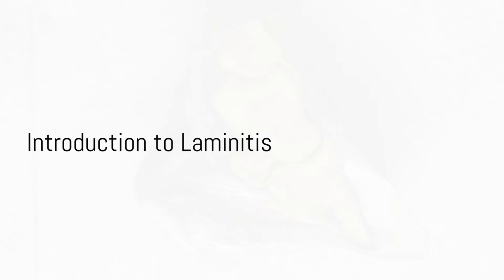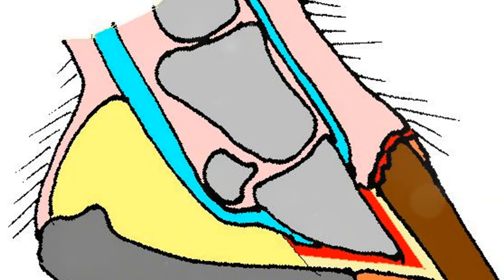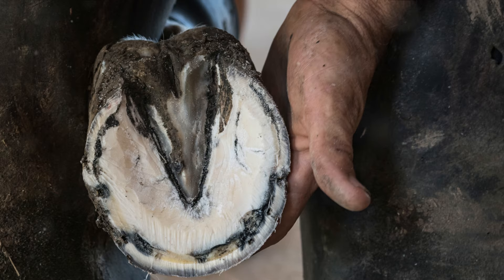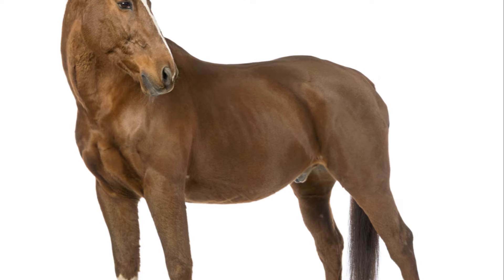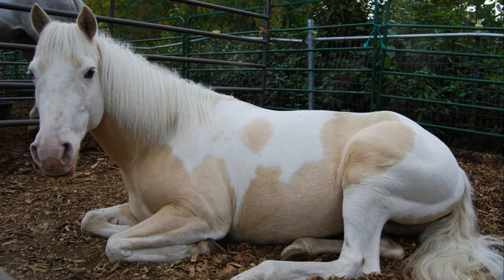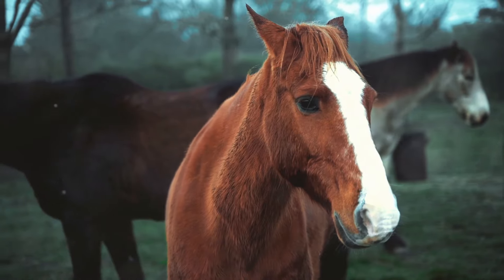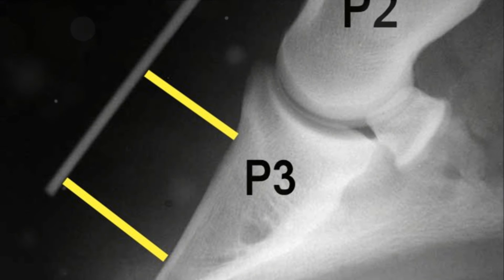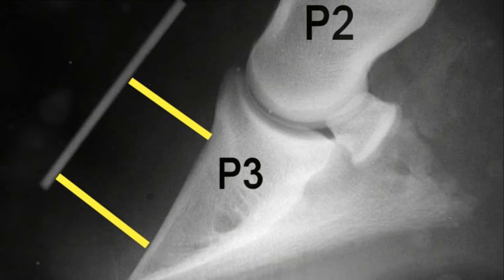What is Laminitis? Learn About This Painful Disease!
Welcome to TheRidesOfLife channel and hope you'll like this video with having it give a good impression.

Discover the ins and outs of laminitis, a painful condition that primarily affects horses, ponies, and donkeys but can also impact dairy cows. This video delves into how laminitis disrupts the sensitive tissues known as lamin, which bond the hoof wall to the pedal bone. We’ll explore how this weakening can lead to severe pain and even permanent damage.

Understanding the causes of laminitis is crucial for prevention. From hormonal disorders like Cushing's Disease to excessive weight gain and digestive overload, we will cover all potential triggers behind this complex affliction.

I enjoy creating horse and joke videos on to Youtube and if there is anything you'd like me to create to add onto my channel, so be sure to reach out via my contact if you have a suggestion and I'll see what I can do in the meantime make sure to hit that subscribe button.

Learn the possible causes of laminitis with the symptoms and how to treat and manage the lifetime of the awful disease. @theridesoflife

⏱️⏱️VIDEO TIME CHAPTERS⏱️⏱️
0:00 - What is Laminitis - Intro
1:02 - Possible causes of laminitis
3:02 - Diagnosing laminitis
04:45 - Treating laminitis
07:10 - Prevention of laminitis